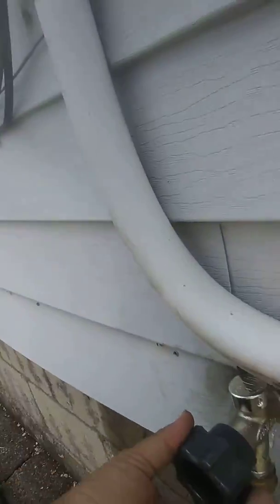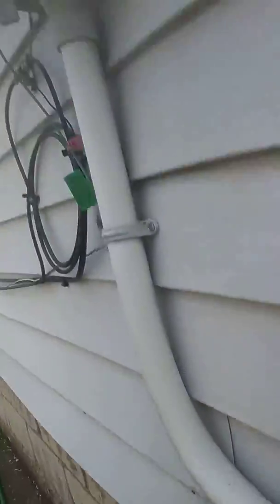All done roof flashing n side hoes